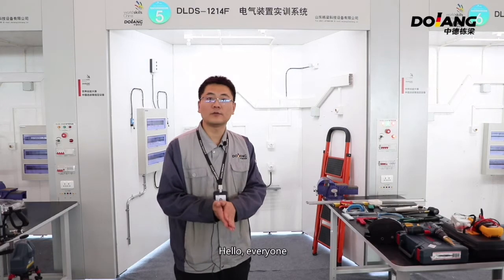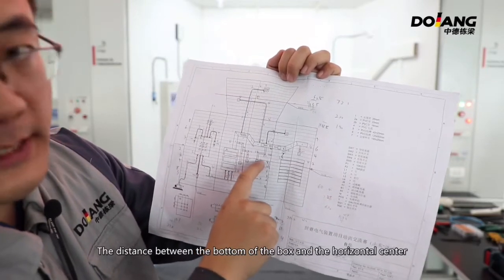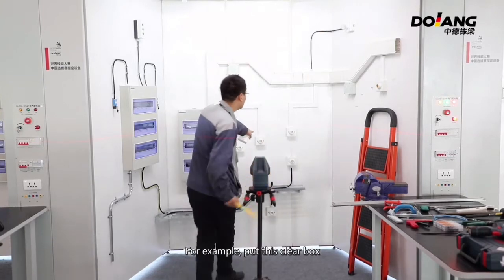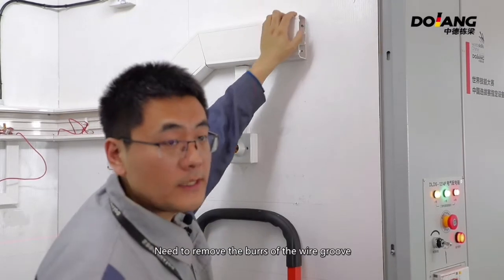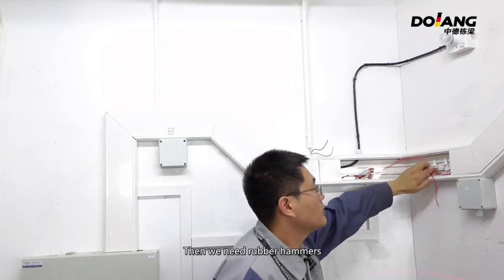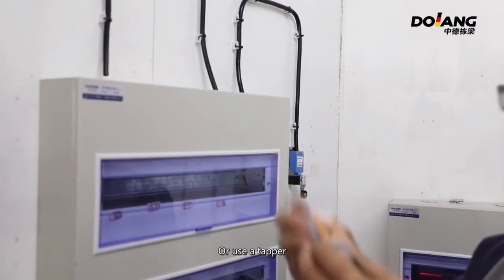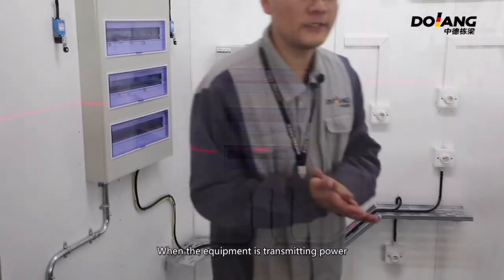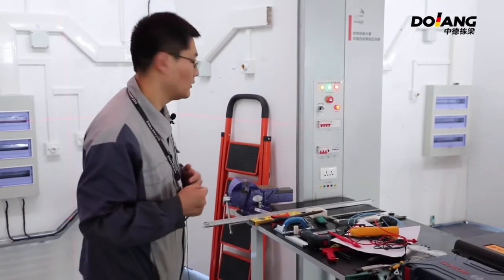DLDS-1214F Electrical Installation Training System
This equipment also includes a building intelligent control training system, using KNX full digital distributed control system to automate and centralize control and management of various electrical equipment such as lighting, air conditioning, curtains, etc. in the area, to achieve energy monitoring, and not only can effectively manage the building’s Electrical equipment provides flexible and changeable functions and effects. It can also maintain and extend the service life of lamps and electrical equipment to achieve safety, energy saving, humanization and intelligence.